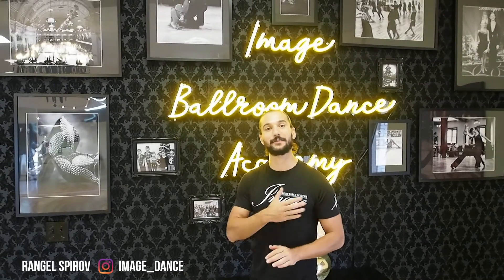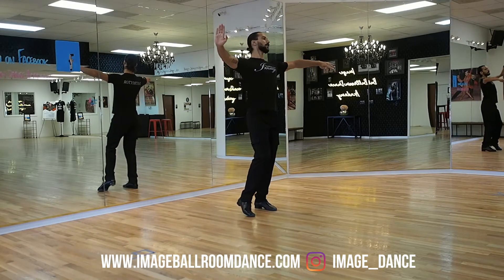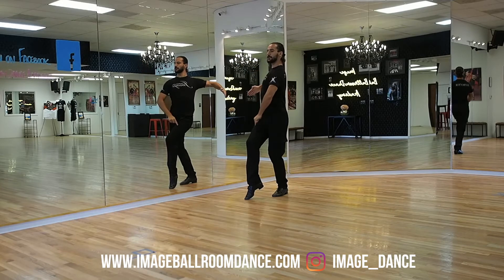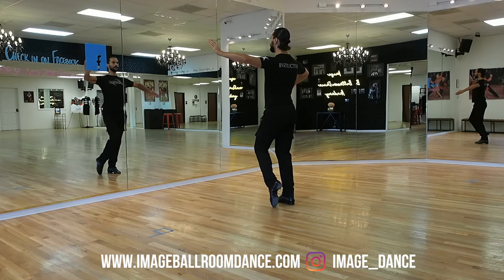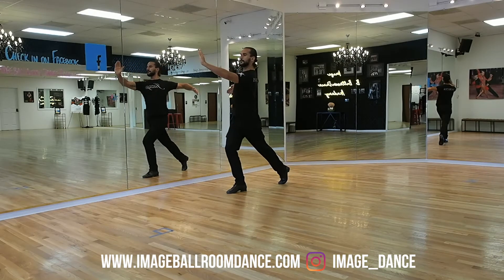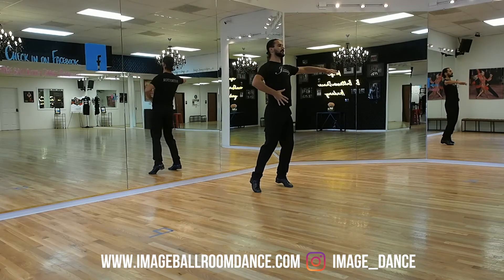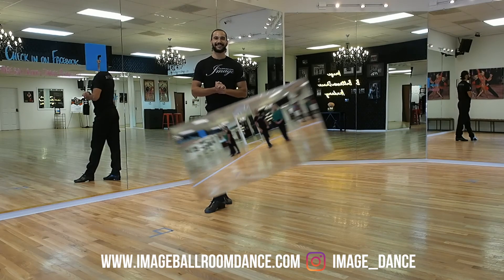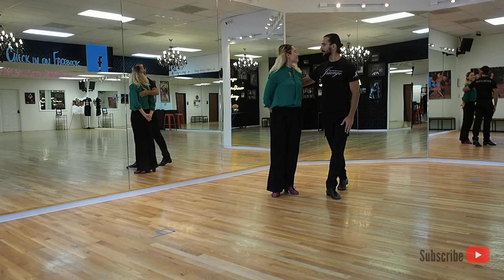Waltz Whisk | Tip#79 | Beginner Level | Image Ballroom Dance Academy